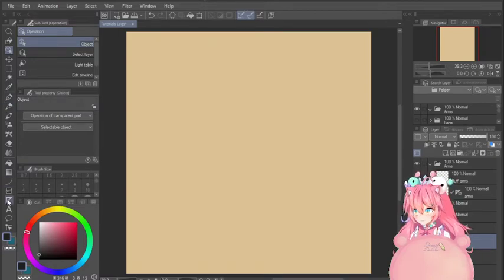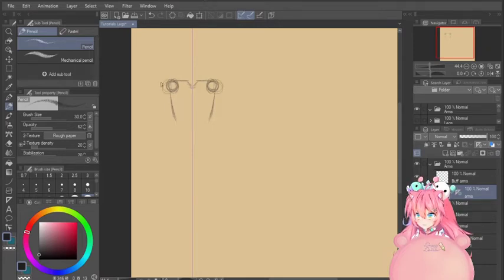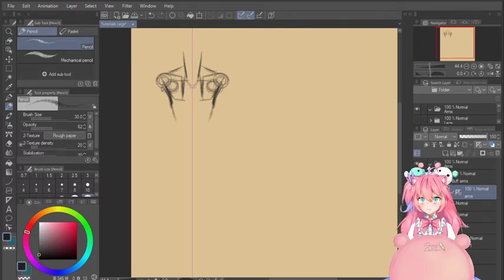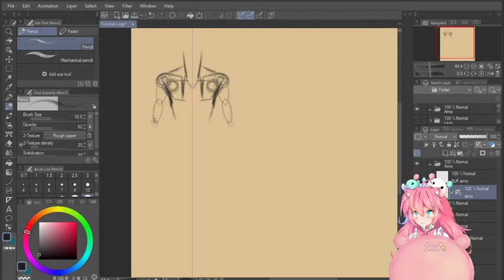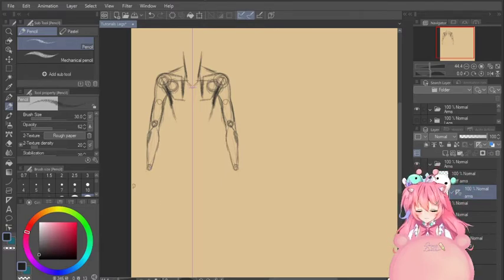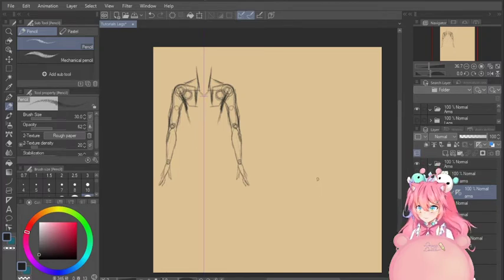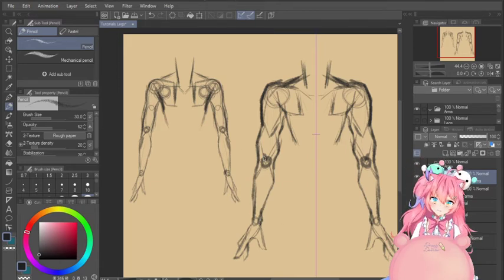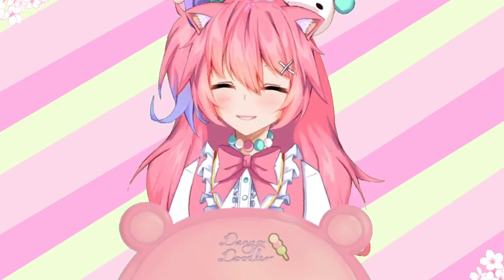How to Draw (Awkward Looking) Arms with a Real Anime Girl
These are the arms you have when someone takes a picture of you and asks for a cute pose...

Please consider joining the discord server! You can catch me chilling and gaming in voice chat with all my little dangos!

Thumbnail art by: Me!
DangoDoodler by: Me...again~